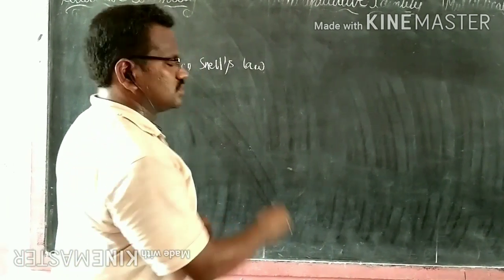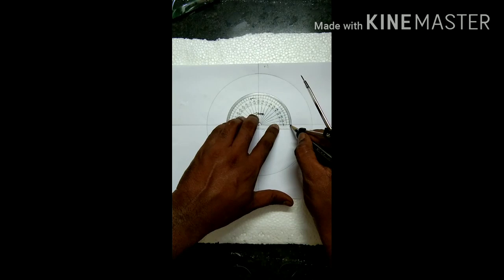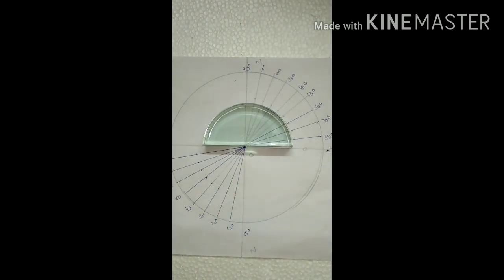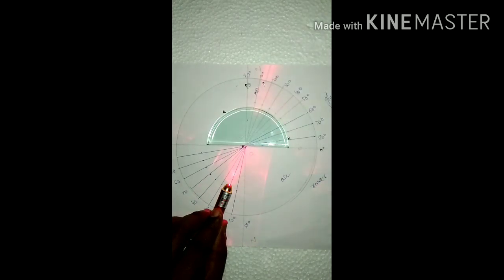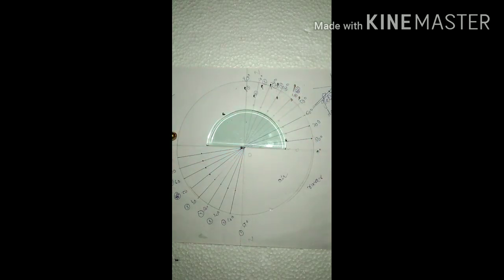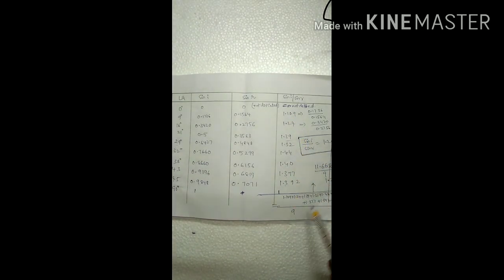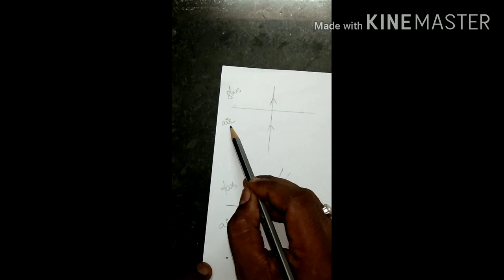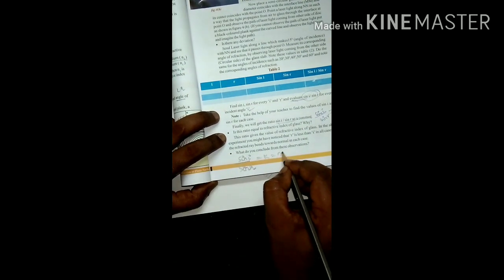REFRACTION OF LIGHT AT PLANE SURFACES / PART - 4 / M.V.SASI BABU